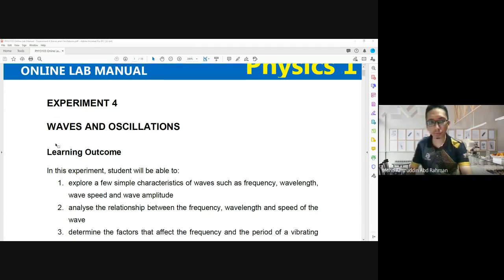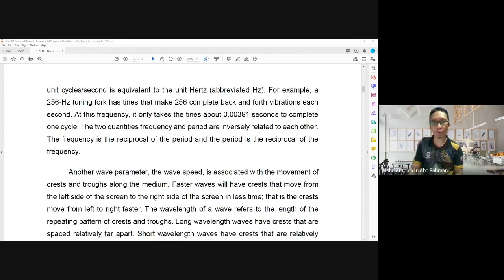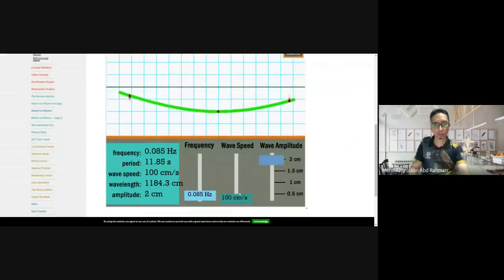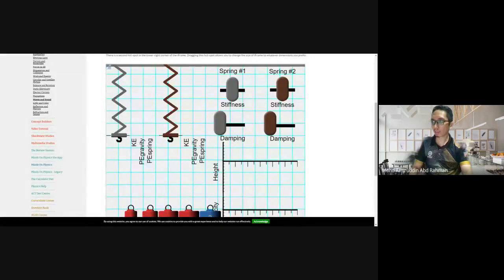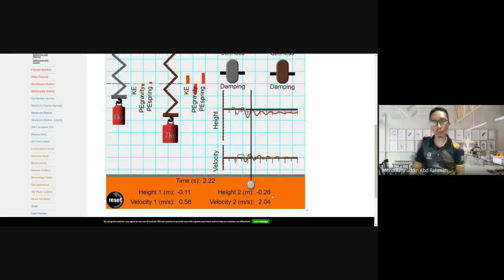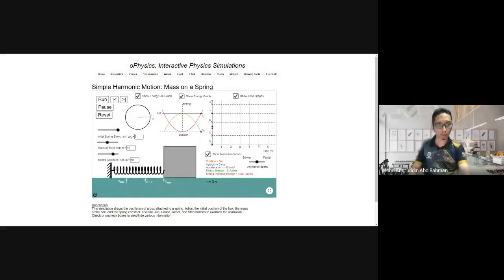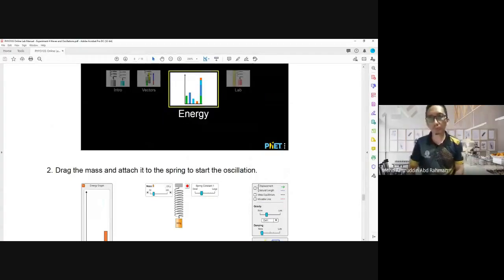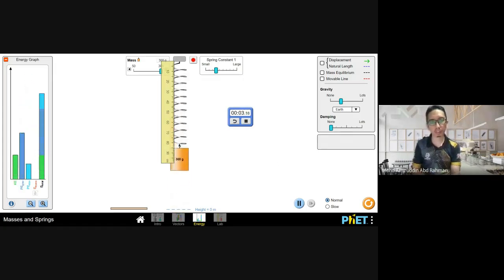PHY3103 Physics 1 Lab/Tutorial Sem 2 2020/2021 W8 - 18 May 2021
Today's Lab is about Waves and Oscillations Experiment